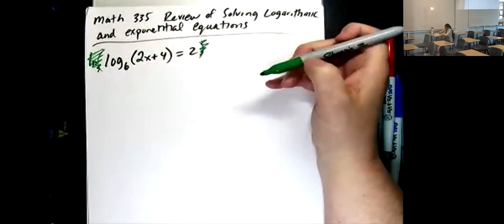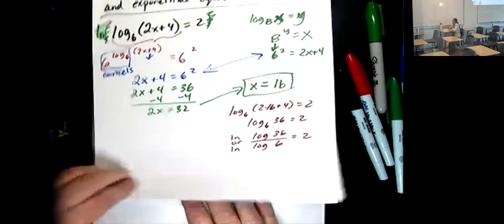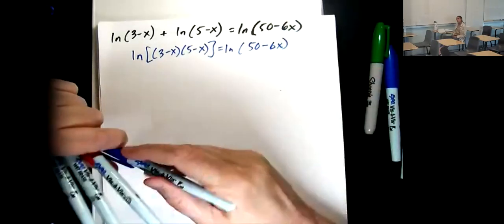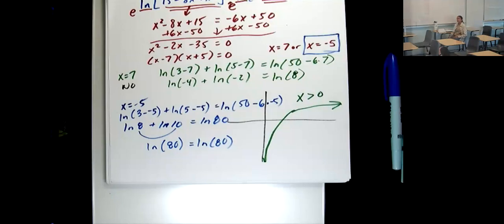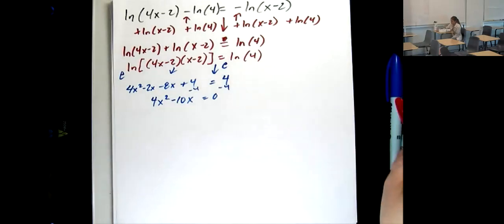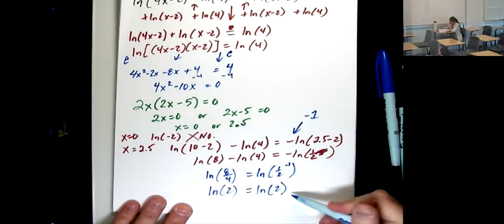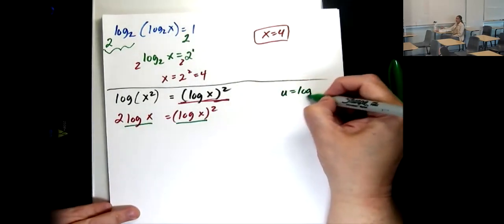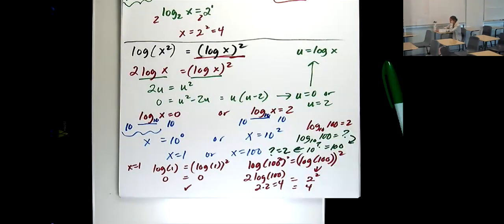Math 335 4.5 Review Solving Exponential and Logarithmic Equations